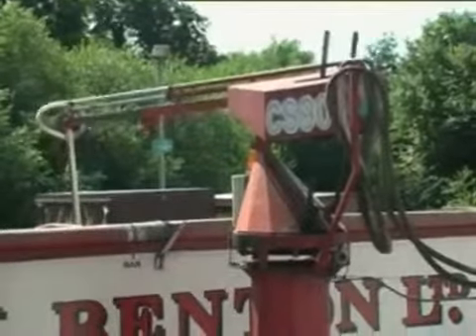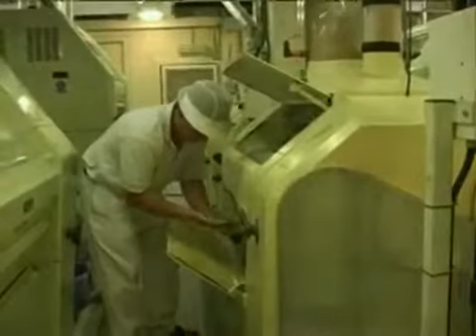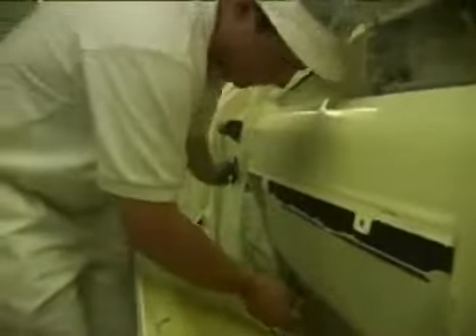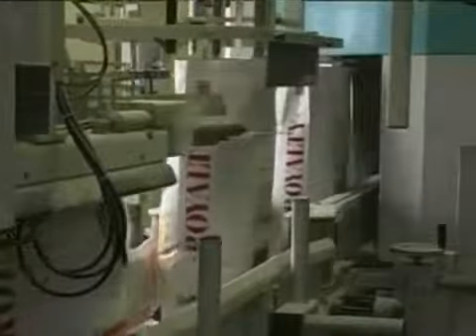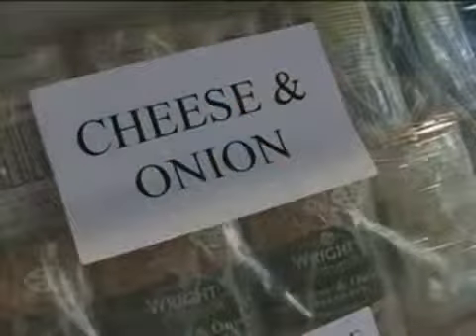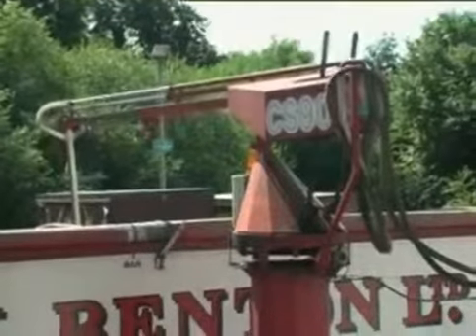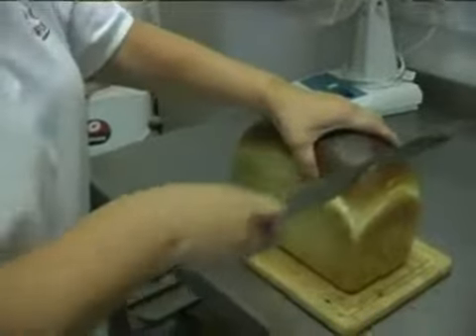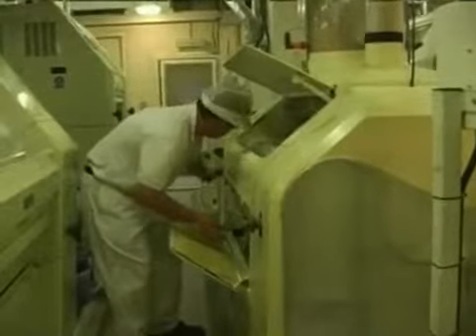Flour milling: an overview for older children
Let David the Miller teach your class how wheat is milled into flour. Learn how wheat is tested, how the grain is milled and also the nutritional value of flour.